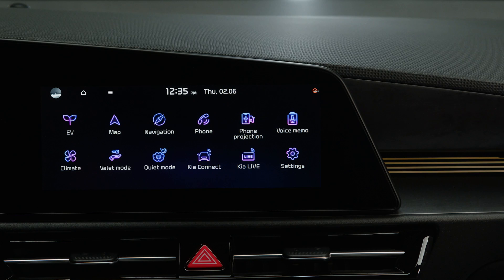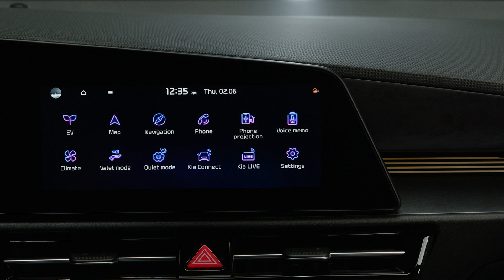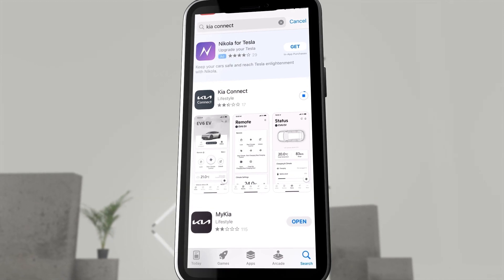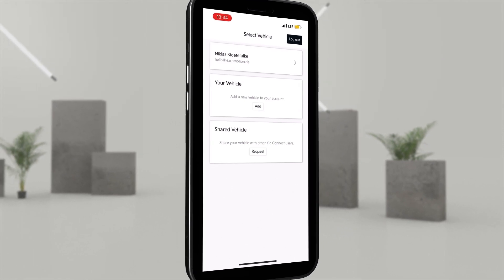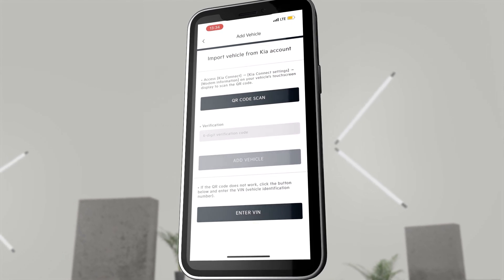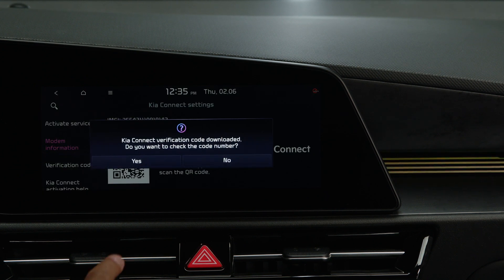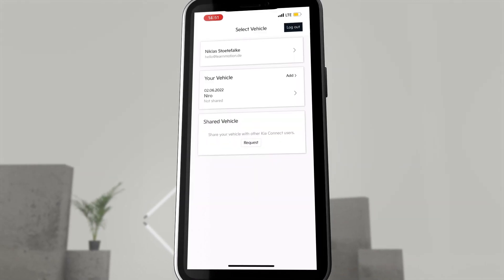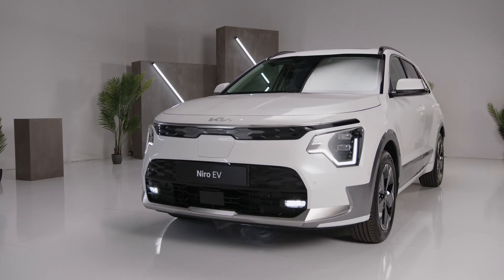Kia Connect App: Registration Kia Connect (HEV, PHEV, EV)